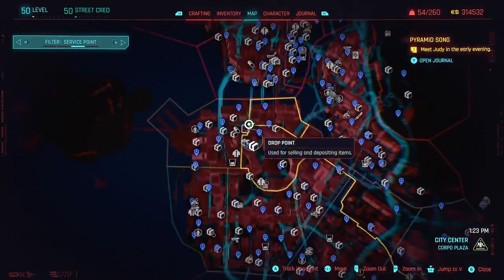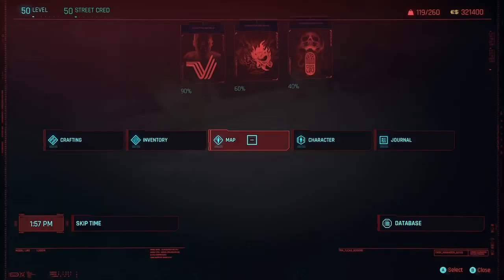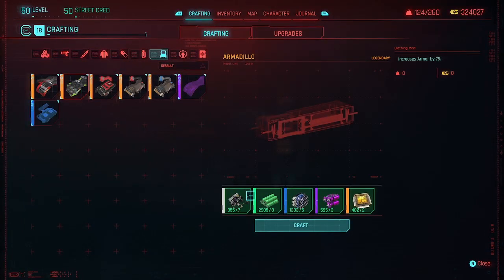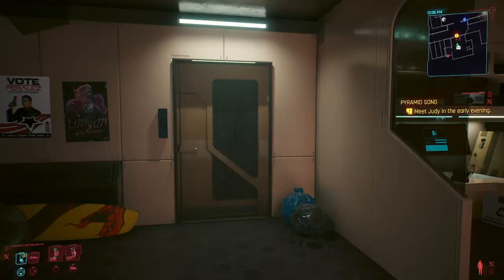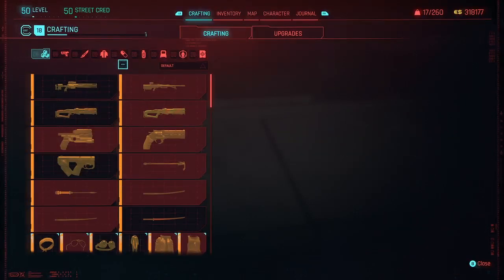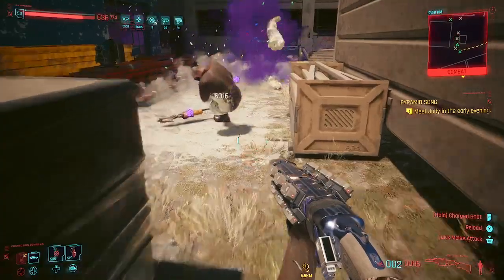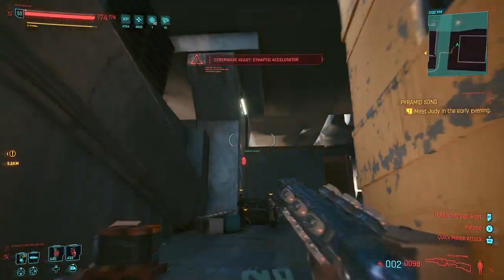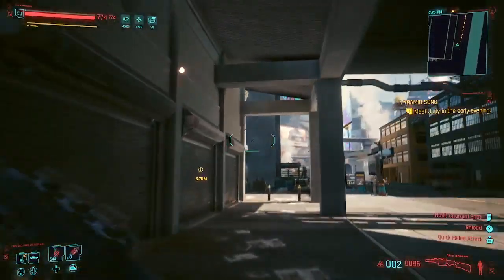Grenade x Berserk build episode 2 - Epic Grenade Crafting Specs - Cyberpunk 2077